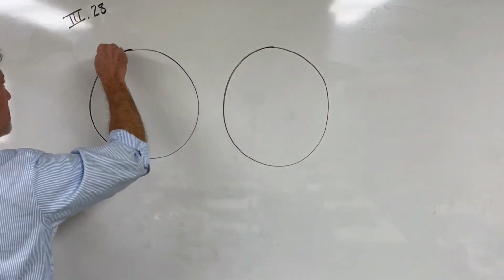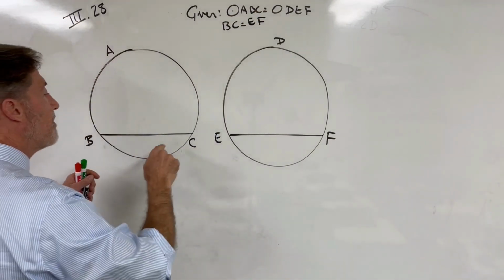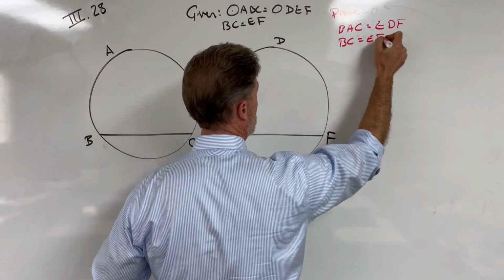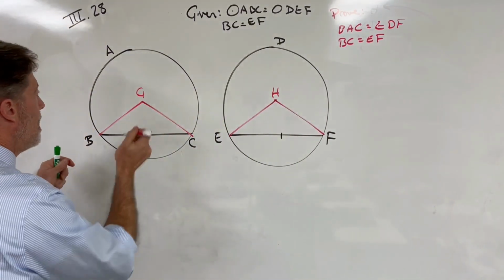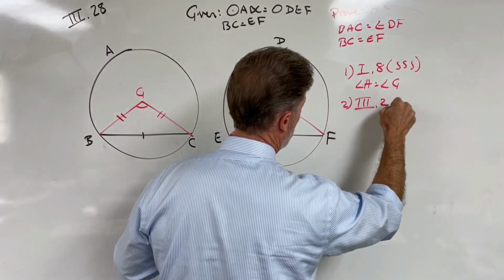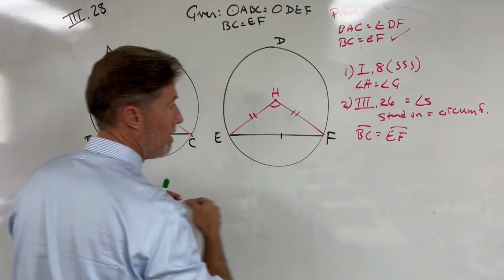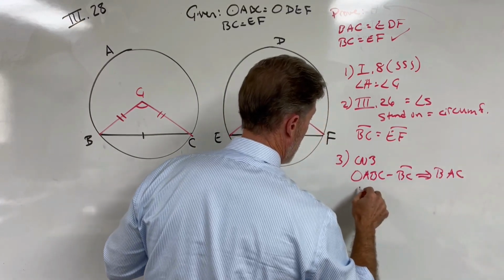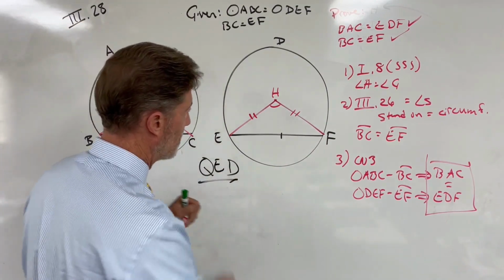Euclid's Elements: Book 3, Prop 28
Mr Burnham's step by step board presentation of Book 3, Proposition 28: "In equal circles equal straight lines cut off equal circumferences, the greater equal to the greater and the less to the less."